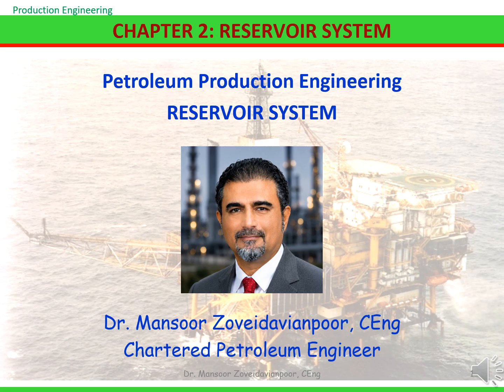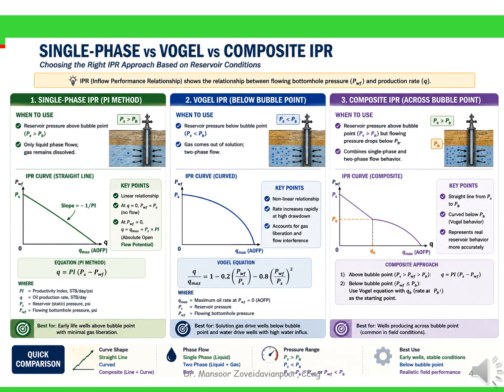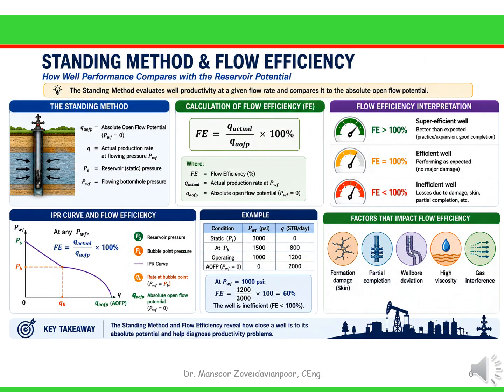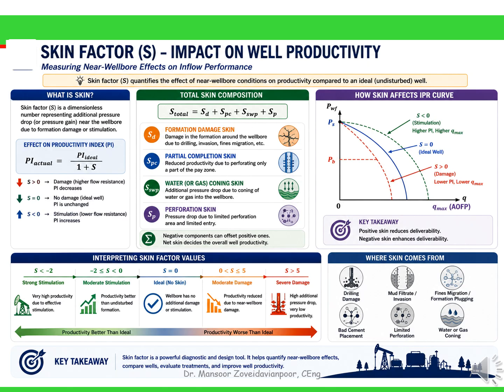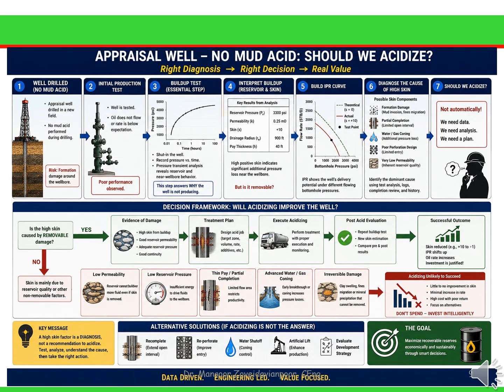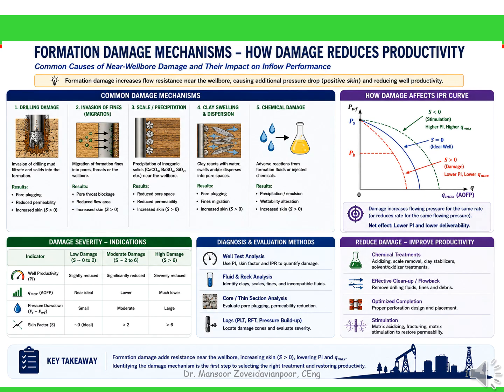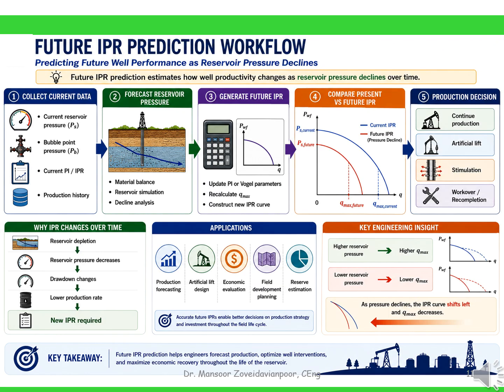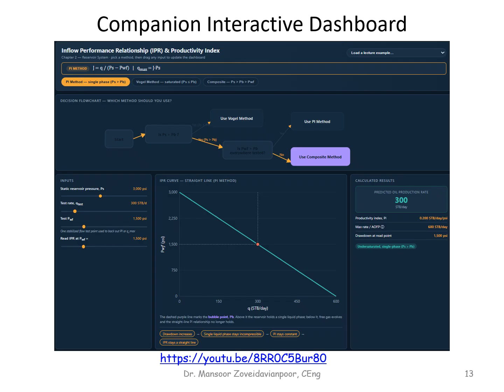Petroleum Production Engineering | Reservoir System | Chapter 2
Why do some wells produce thousands of barrels per day while others struggle to flow? The answer begins with understanding the reservoir.

In this chapter, you will learn the fundamentals of Inflow Performance Relationship (IPR) and how reservoir pressure, flowing bottomhole pressure, skin factor, and reservoir drive mechanisms control well productivity. Through practical field examples, engineering workflows, and real-world case studies, you'll learn how production engineers evaluate well performance and make data-driven decisions.

Topics covered:
• Reservoir inflow fundamentals
• Productivity Index (PI) method
• Vogel's IPR equation
• Composite IPR
• Absolute Open Flow (AOF)
• Skin Factor and Flow Efficiency
• Standing Method
• Formation damage and stimulation
• Pressure buildup testing and well testing
• Reservoir drive mechanisms
• Future IPR prediction
• Practical acidizing decision workflow

This chapter also introduces an interactive IPR dashboard that allows you to change reservoir pressure, flowing bottomhole pressure, skin factor, Productivity Index, bubble point pressure, and other parameters to instantly visualize their impact on the IPR curve. A companion tutorial video is available, and the dashboard is available on request.

Whether you are a petroleum engineering student, production engineer, reservoir engineer, researcher, or industry professional, this chapter provides the engineering principles needed to diagnose well performance and make better production decisions.